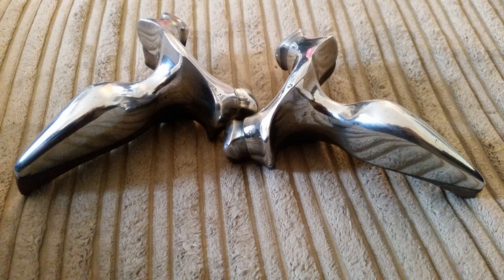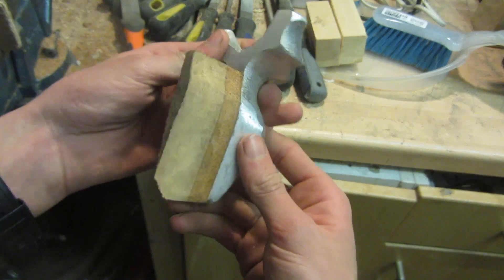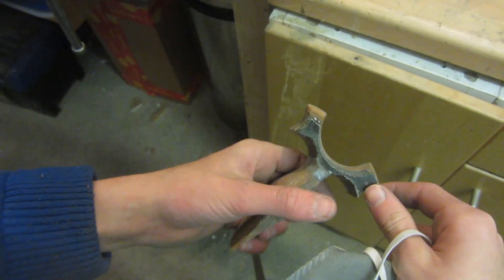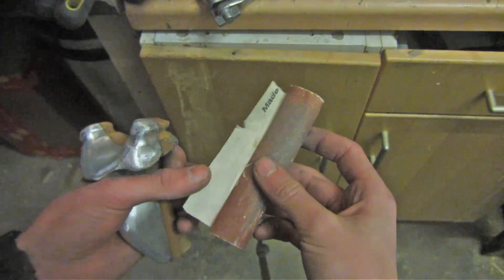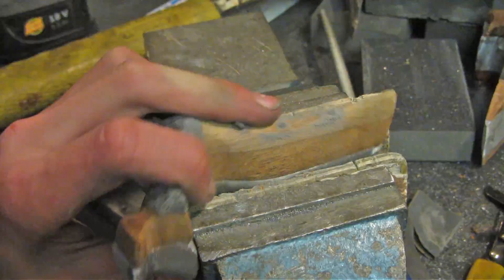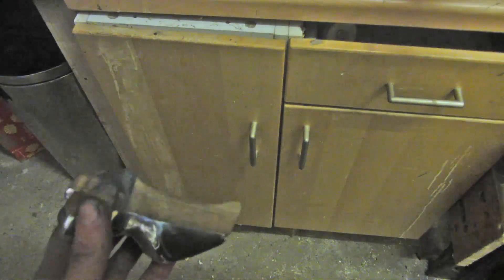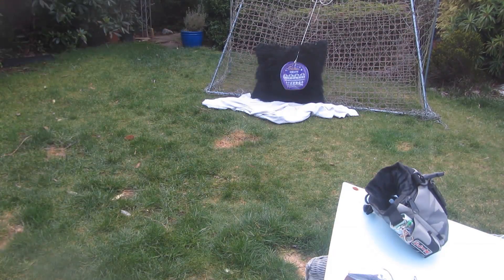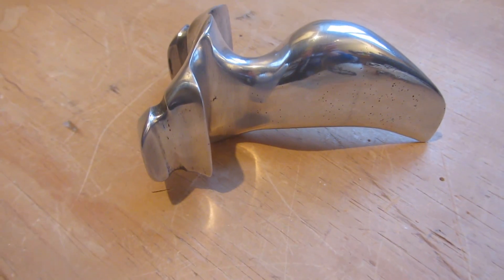How to Cast Aluminium Slingshots Using Sand - Part 2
In this video I am going to be showing you how to cast a Taow hammer design slingshot from aluminium. This method requires very few tools and equipment for the mold making process but needs a little more filing and sanding afterwards.